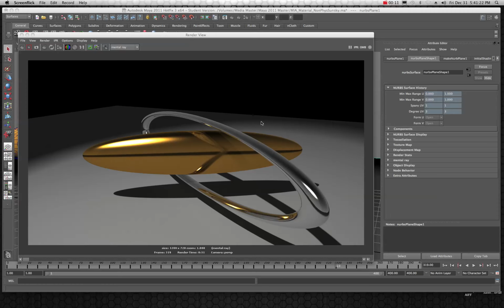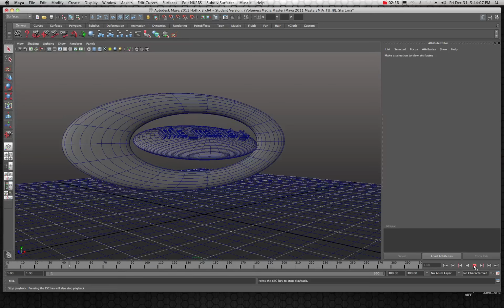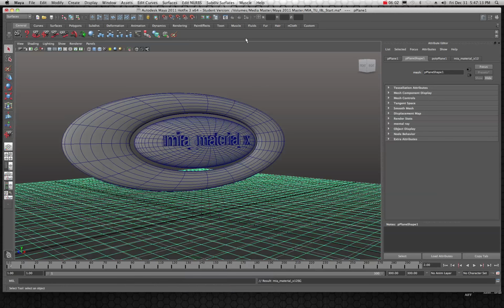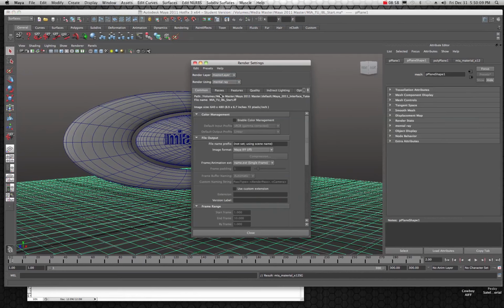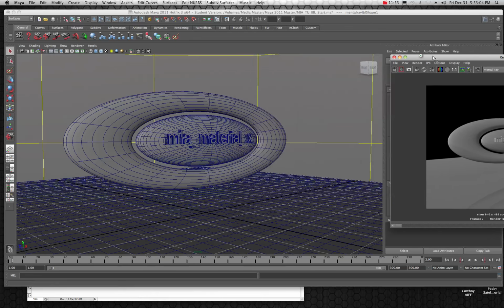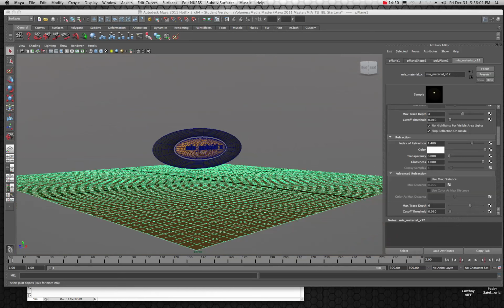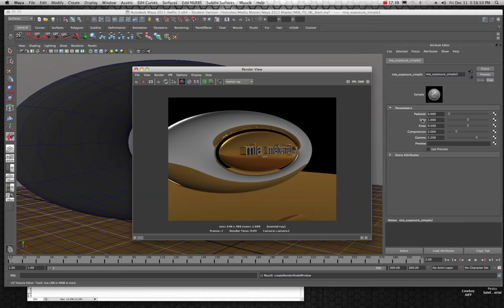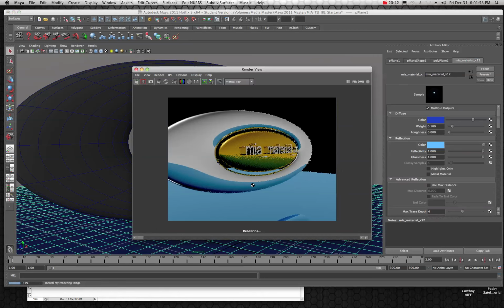Maya 2011 mia_material_x Tutorial Part 2 of 2 by Stuart Christensen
The mia_material_x is a mysterious shader that is intended for use within the Physical Sun and Sky system in Maya, it stands for "mental image architectural" and is a shading group that is optimized for the Physical Sun and Sky and replicates chrome, copper, water, and glass through presets which offer a starting point.  This tutorial by Stuart Christensen will help de-mystify the mia_material_x and help you create a quick starting point for creating awesome copper, gold, brass, and shiny stuff with or without the physical sun and sky lighting node.  This is part 1 of 2 that explores how to use the mia_material_x.